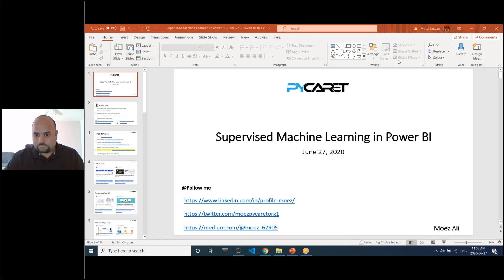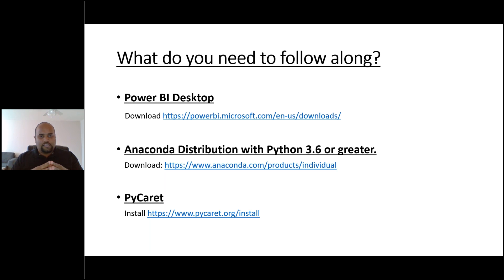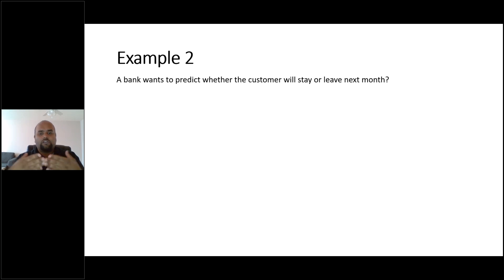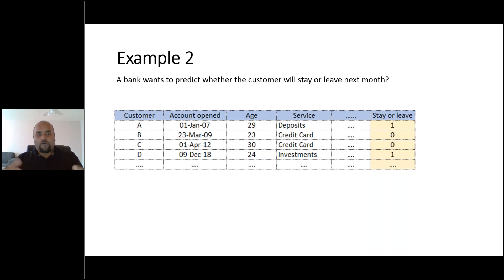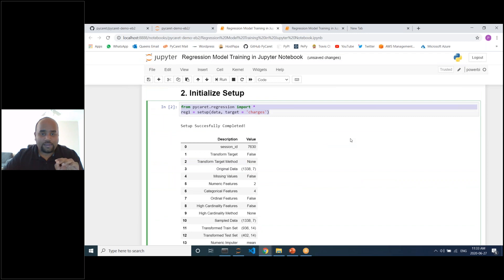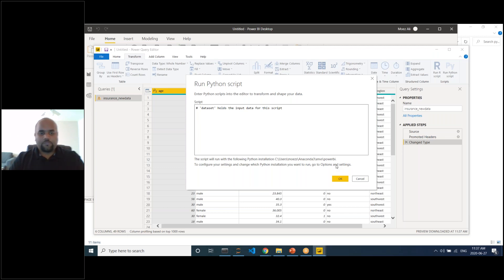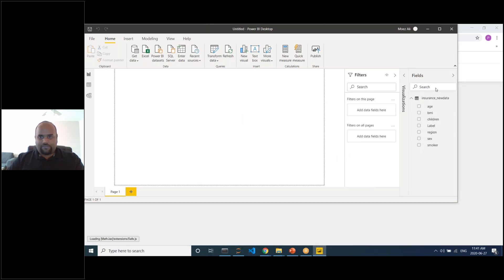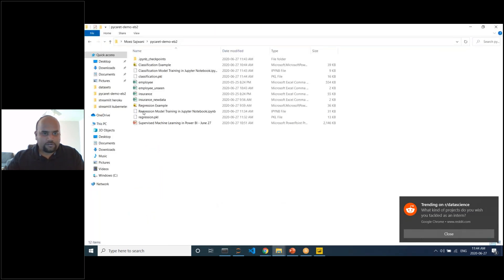Webinar # 26 - Implement Classification and Regression in POWER BI using PyCaret by MOEZ ALI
Implement Classification and Regression in POWER BI using PyCaret.